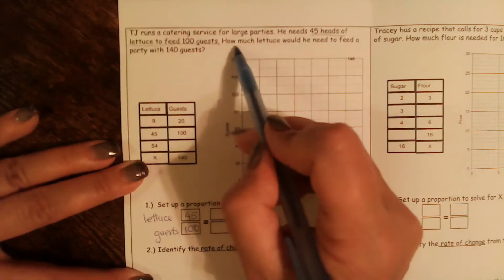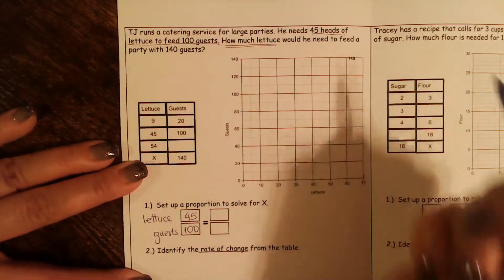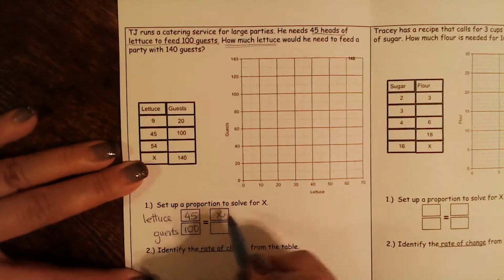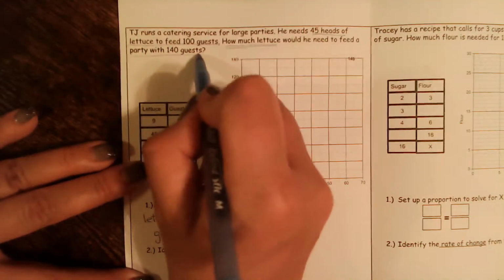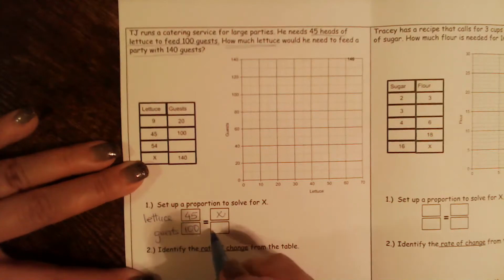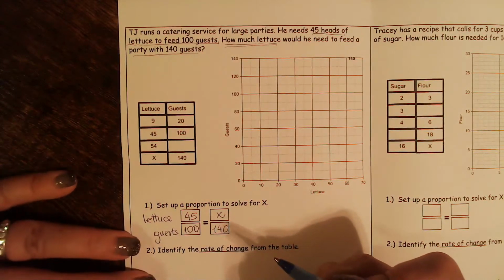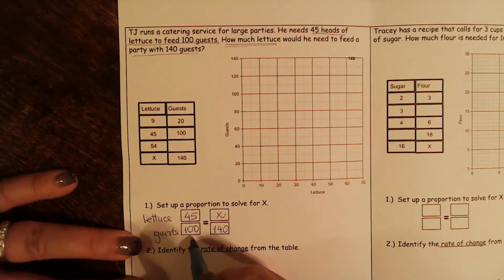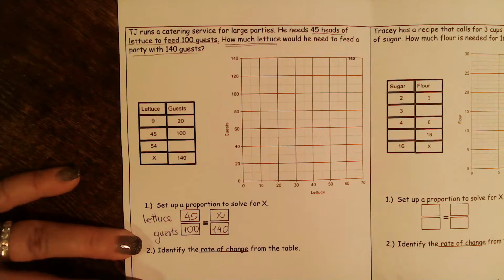Proportional Relationships, word problems, and graphs - (Part 2)